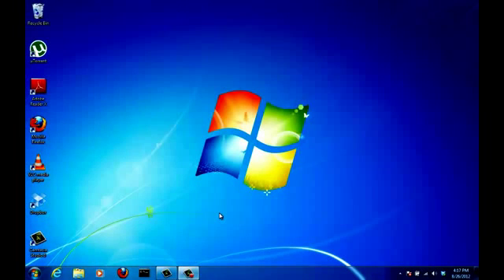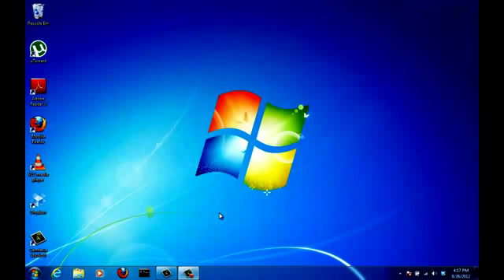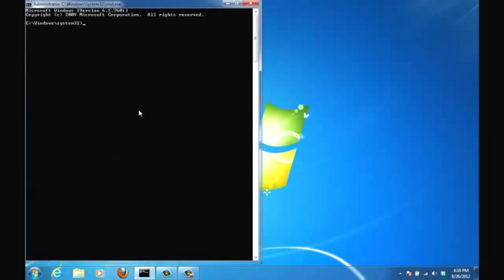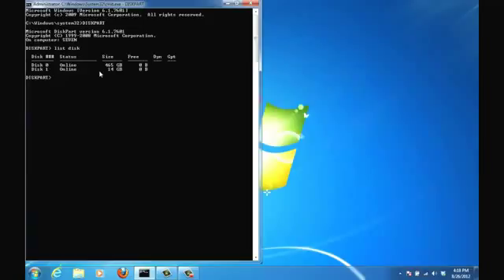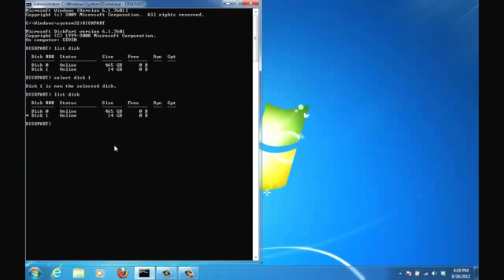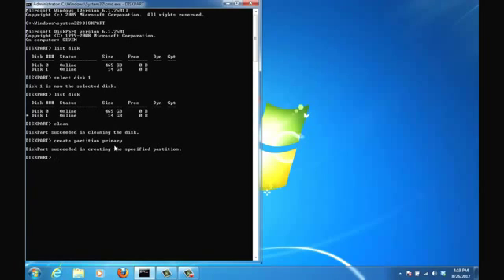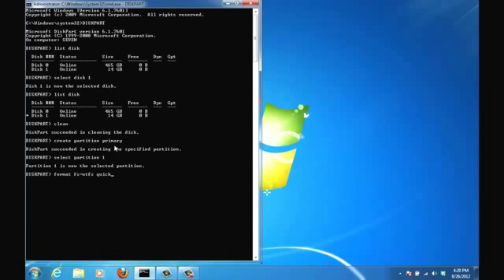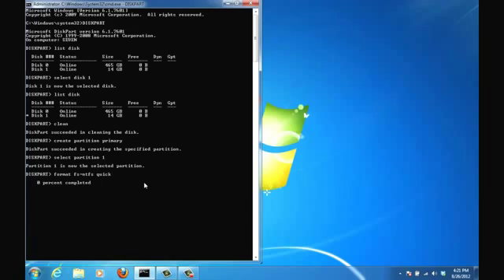Create bootable USB flash drive us in windows 7